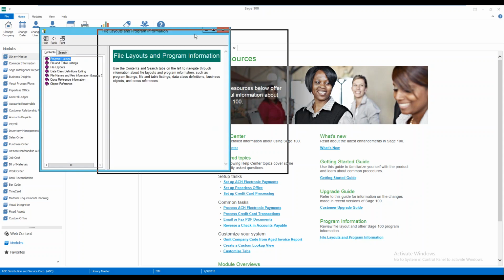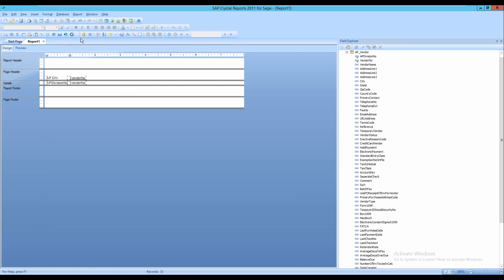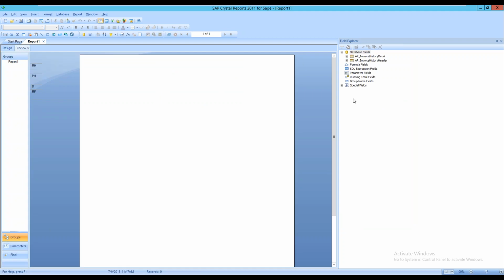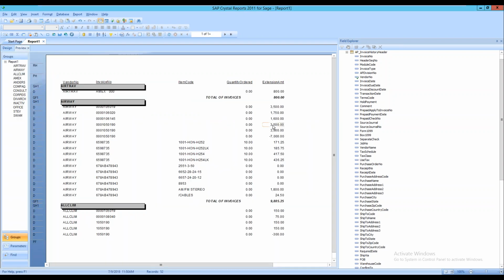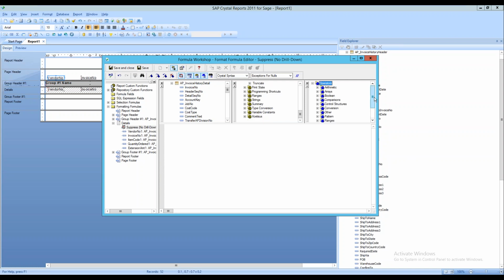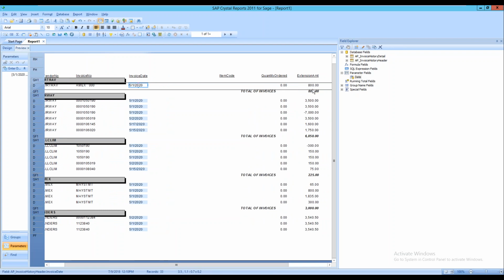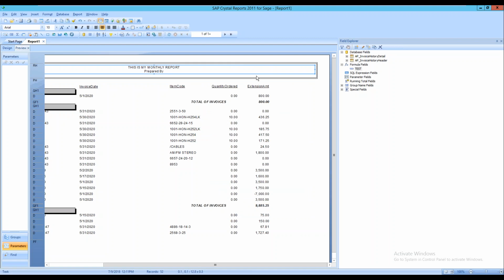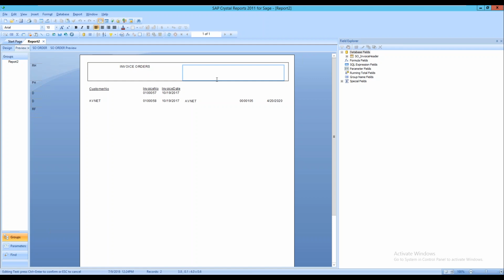Ready to take your Crystal Reports skills to the next level?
Crystal Reports is the ultimate business intelligence application. Used to design and generate reports, Crystal Reports can work with a range of data sources. Join us for a host of Tips and Tricks to maximize your Crystal skills!